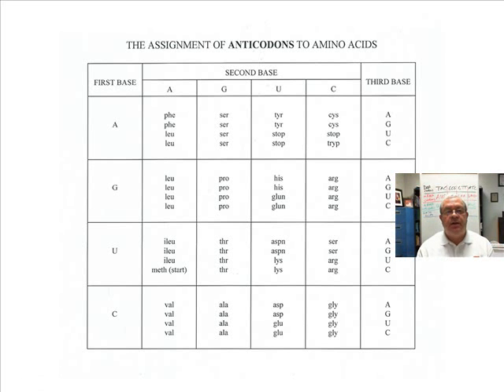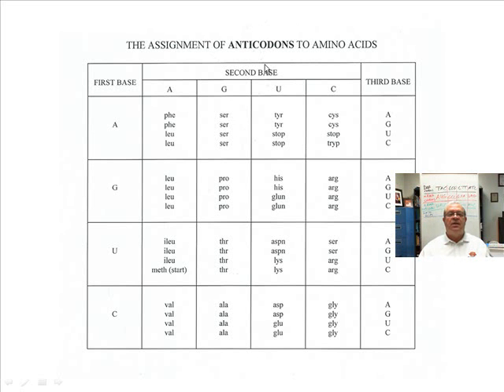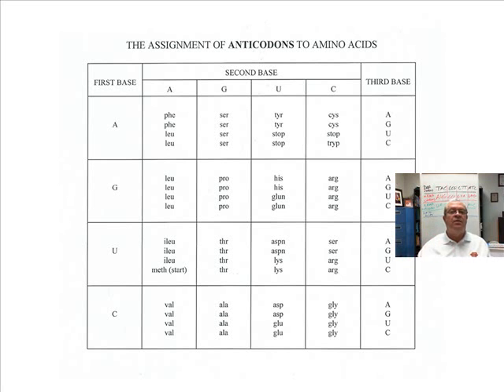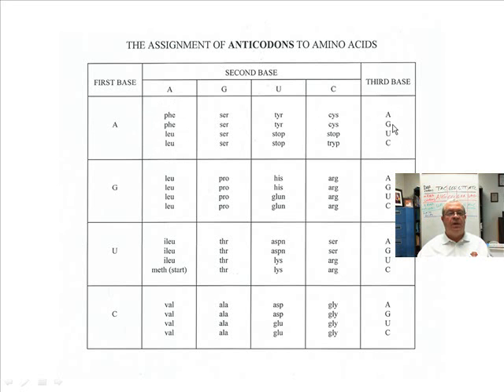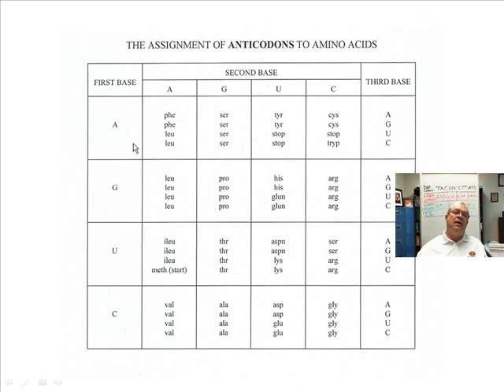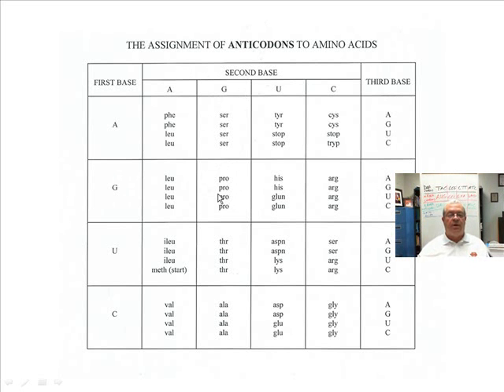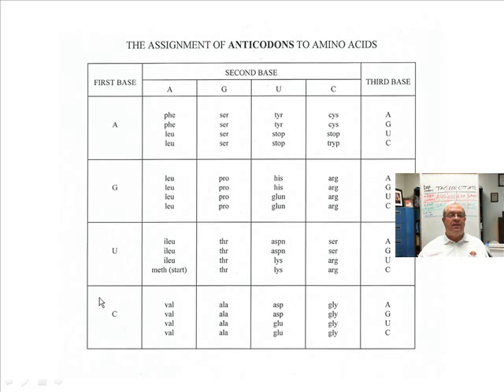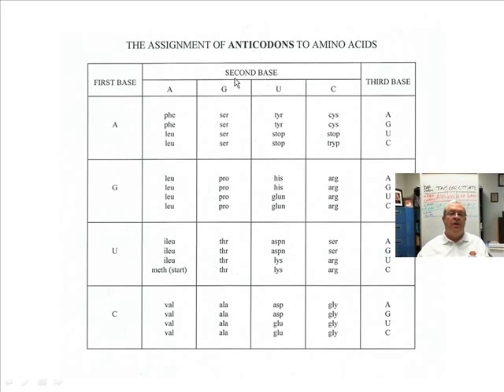Genetic code problem 2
Genetic code problem